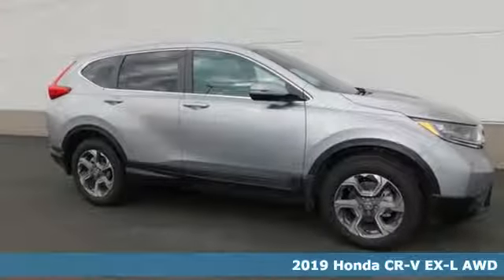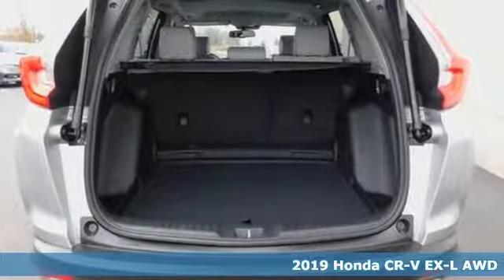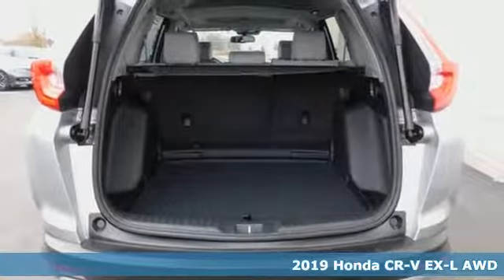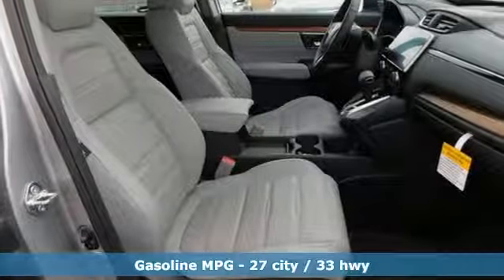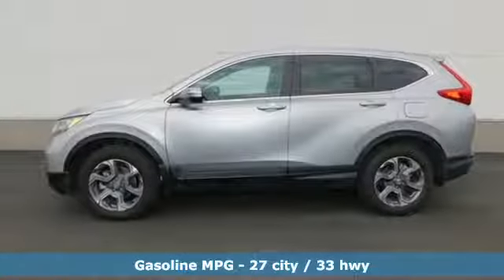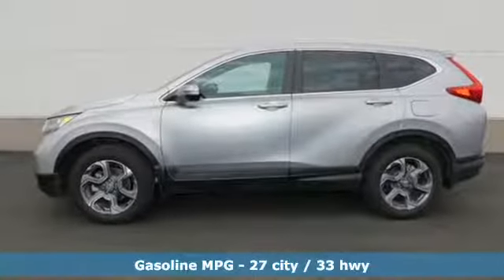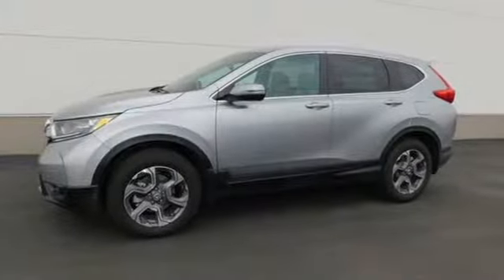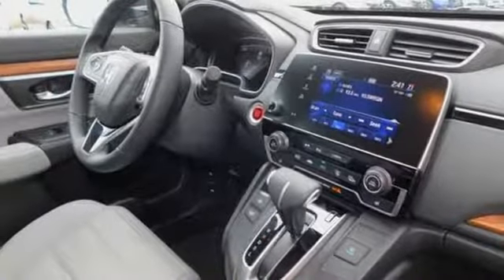New 2019 Honda CR-V Bowling Green OH Perrysburg, OH #19197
Year: 2019
Make: Honda
Model: CR-V
Trim: EX-L
Engine: 1.5L I4 DOHC 16V
Transmission: CVT
Color: Silver
Interior: Gray
Stock #: 19197
VIN: 7FARW2H88KE004530

Address:
1019 N Main St